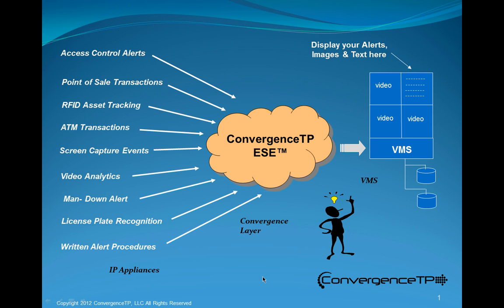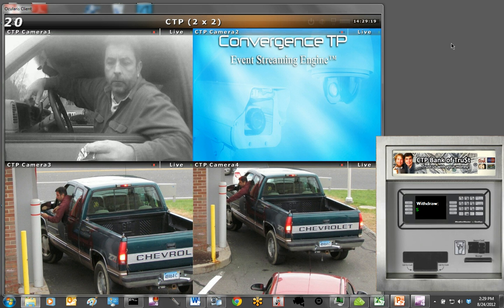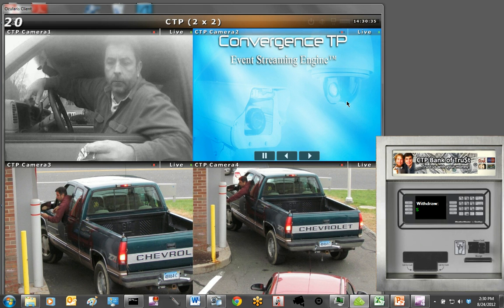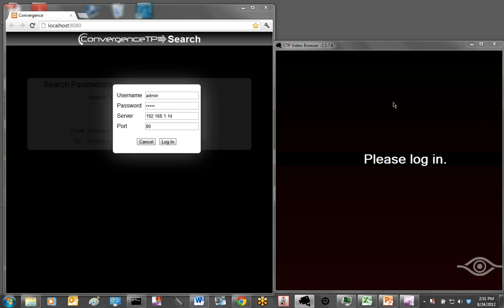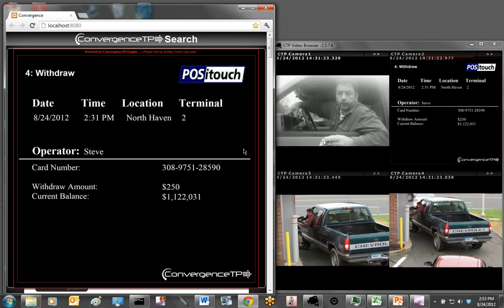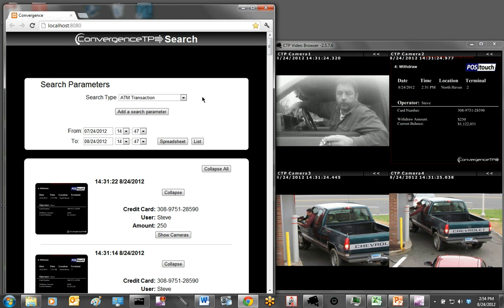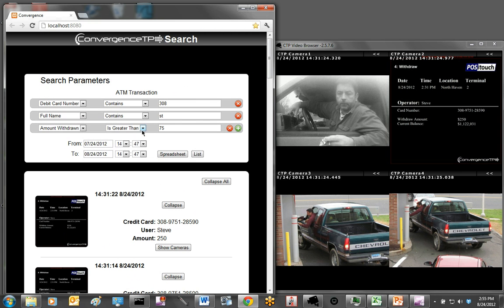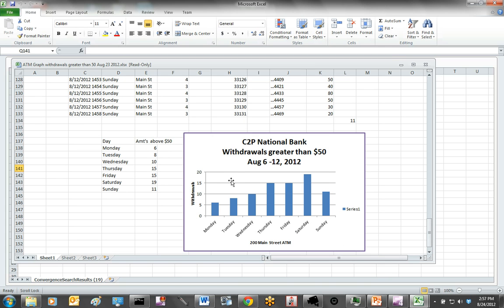ATM Web video 8 24 12l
*IMPORTANT* for best viewing quality be sure to set your youtube video quality to HD 720P.
ConvergenceTP is a market leader in the integration of text from IP appliances into video Management systems.
This video is a demonstration of our ATM integration.into the OnSSI video surveillance system.